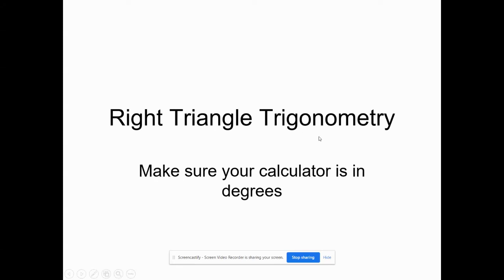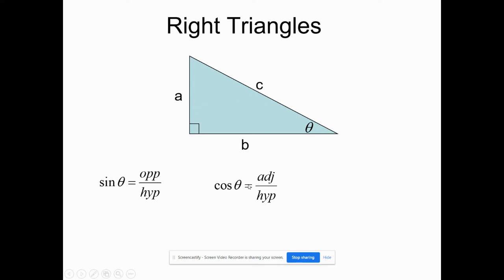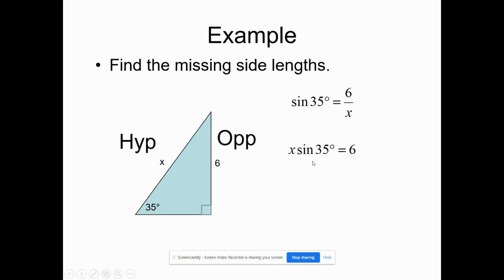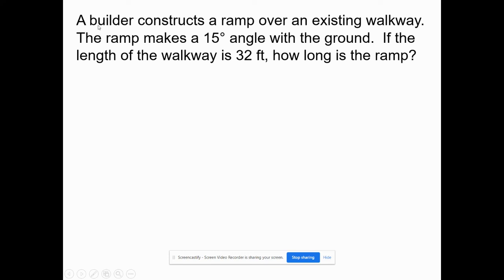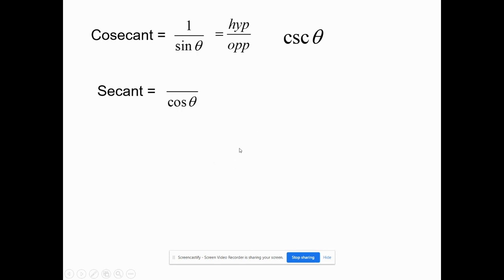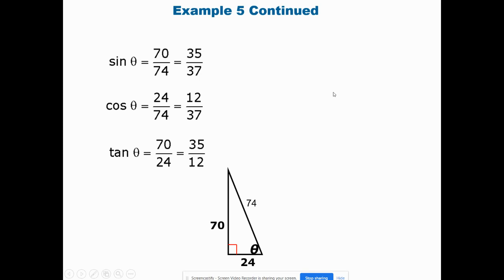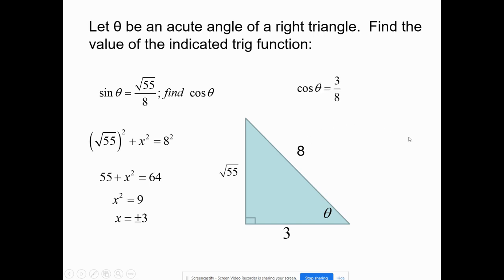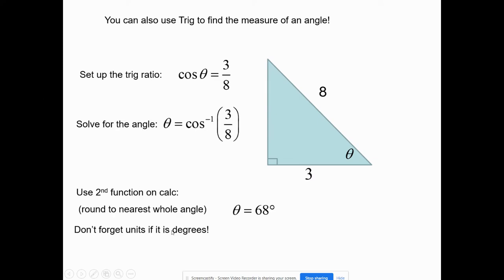Untitled: Mar 9, 2020 7:55 PM